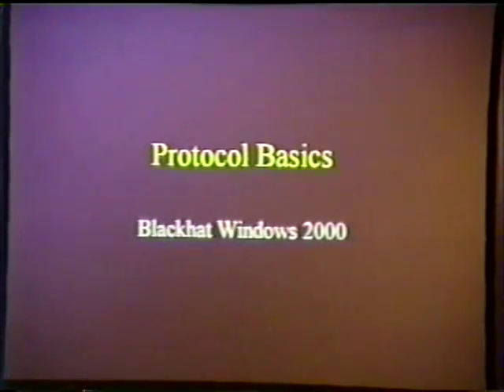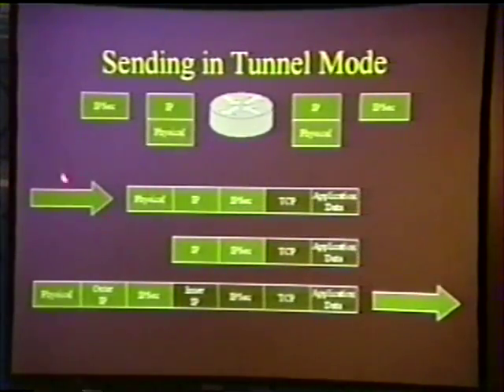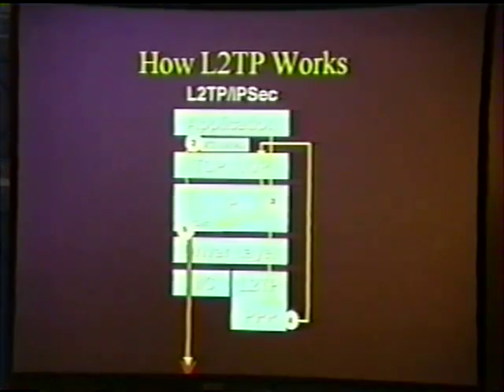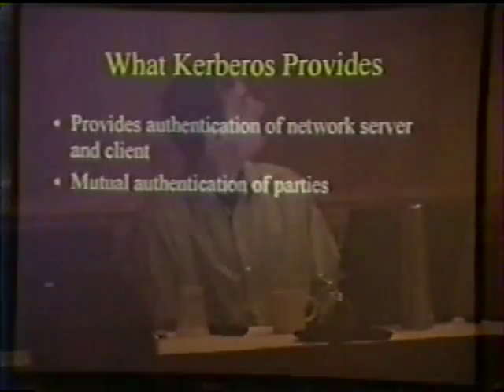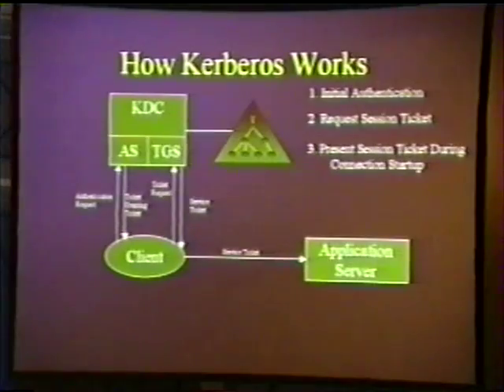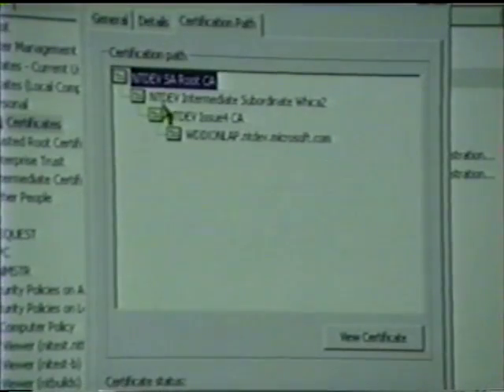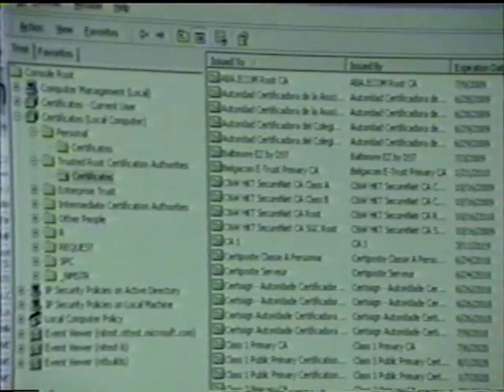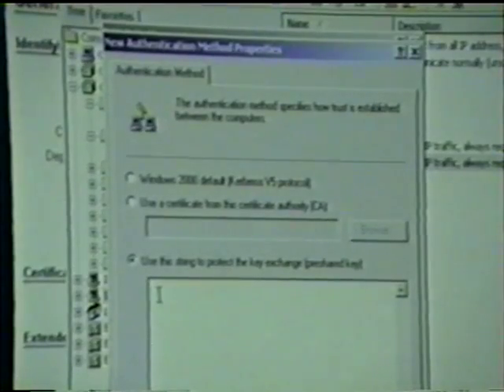Black Hat Windows 2001 - IPSec in a Windows 2000 World pt4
By: Rooster, Dan Kurc & William Dixon